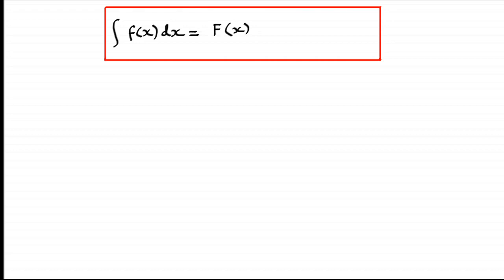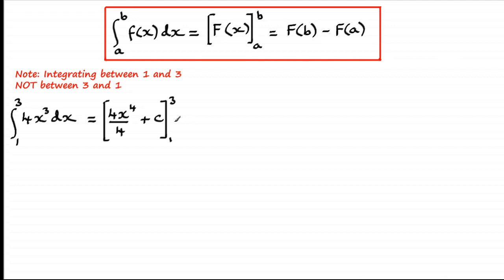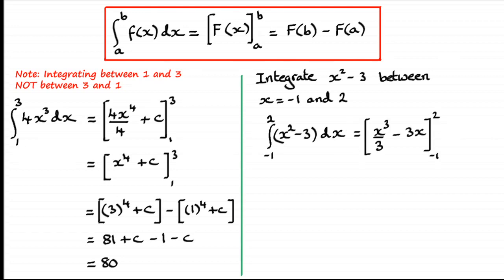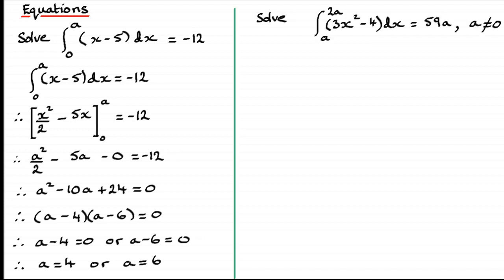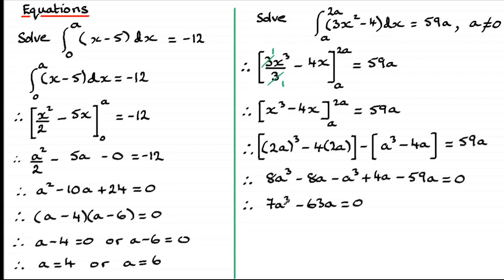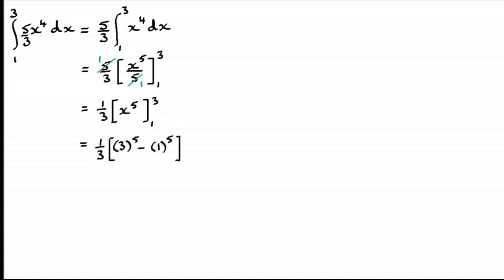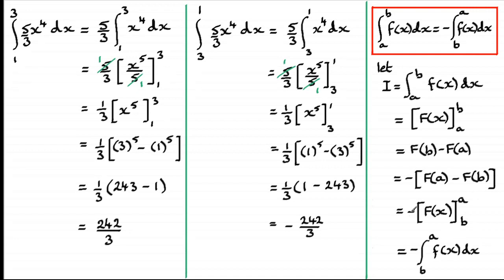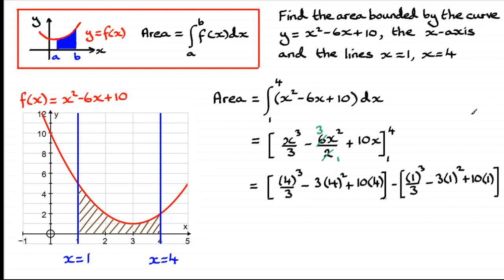Integration (2) - Definite Integration and Area | ExamSolutions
Definite integration and application to area under a graph

FURTHER EXAMPLES WITH VIDEO SOLUTIONS
Q4 - definite integral